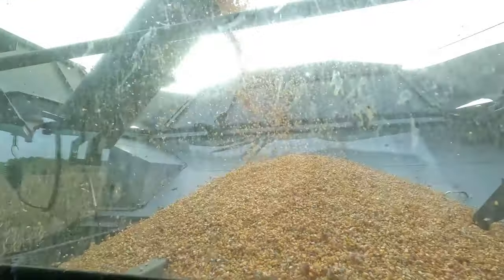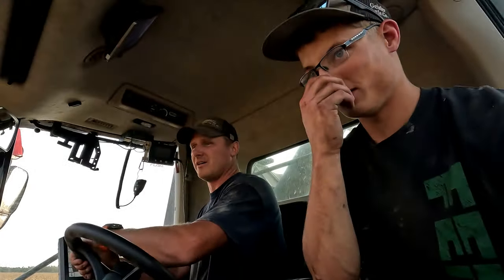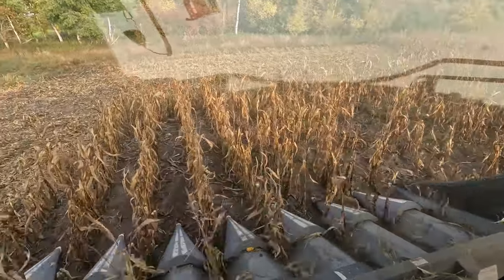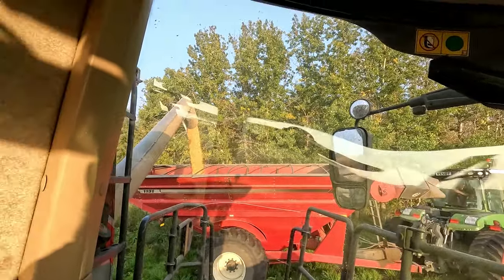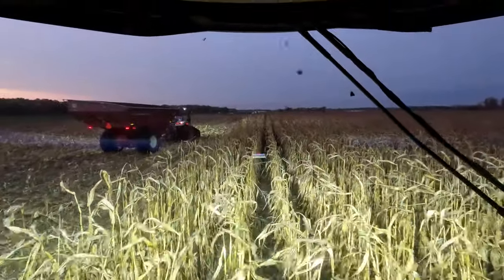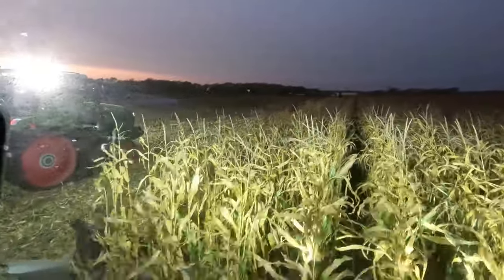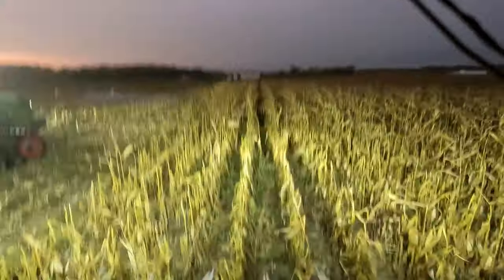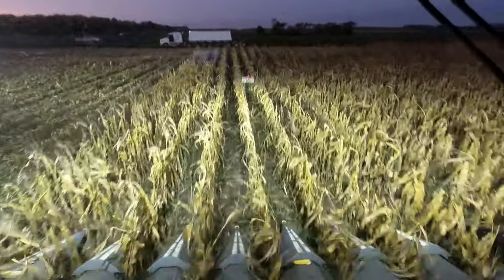It's Corn!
Welcome to Twin Elm Farms! On this channel we show what its like to farm in southern Manitoba, Canada. The farm consists of Kendal, wife Lindsay their kids Hayley, Parker, Jaxon and Brock. Kendal's older brother Darryl, wife Heather, their kids Mackenzie, Dylan, Quin and Ryenne. With our right hand man Pieter. We have other part time help throughout the season, Arch (combine operator) Terry (field work) and Rob (cattle help). We crop corn, soybeans, wheat, oats and canola. We have a cow/calf operation of mostly Simmental and Shorthorn with some other breeds in the mix.